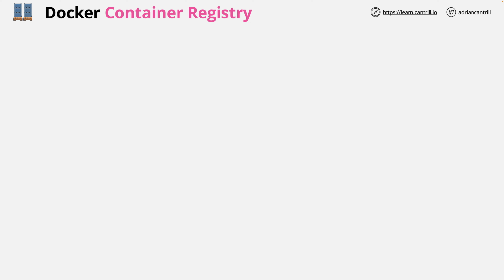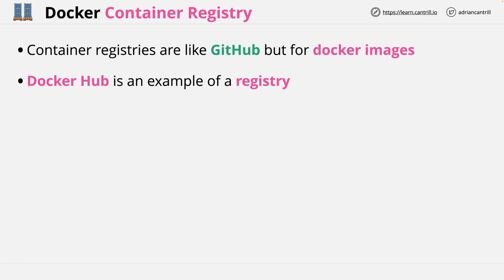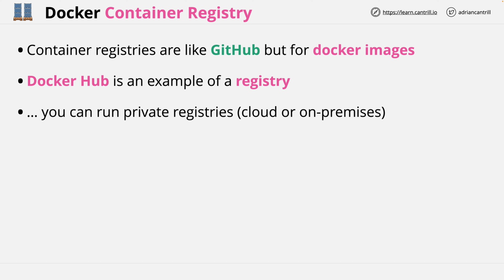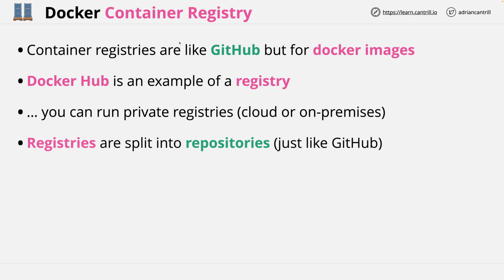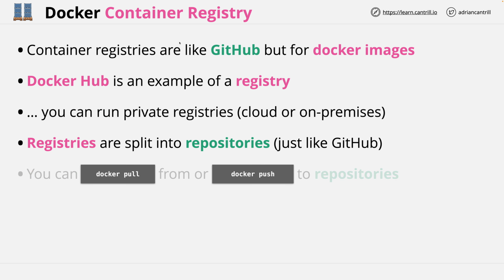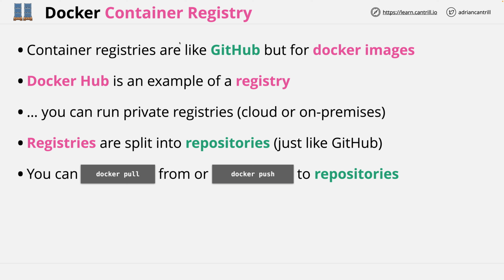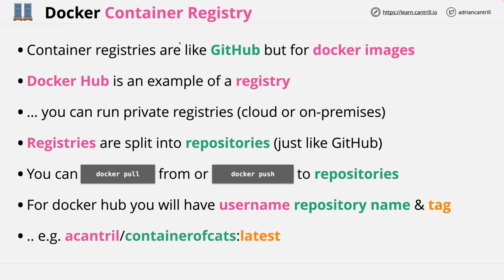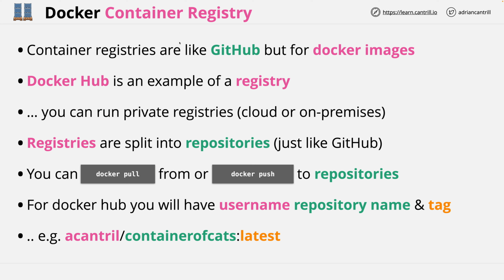Free Docker Fundamentals Course - Container Registry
A Docker registry is a storage and distribution system for named Docker images.

An image might have multiple different versions, identified by their tags.

A registry is organized into Docker repositories. Each repository holds all the versions of a specific image.

▶Github Repo for the course (lesson files & high res visuals etc)